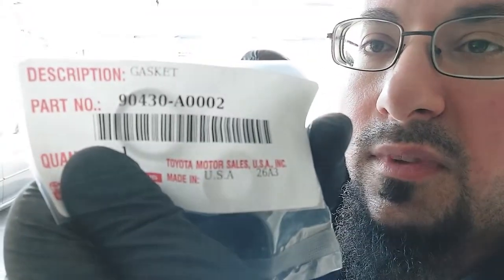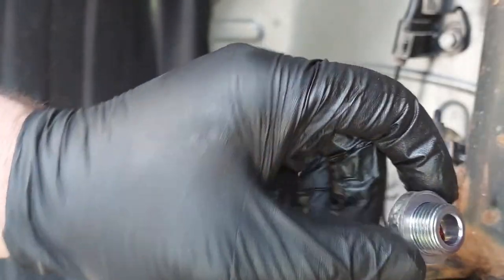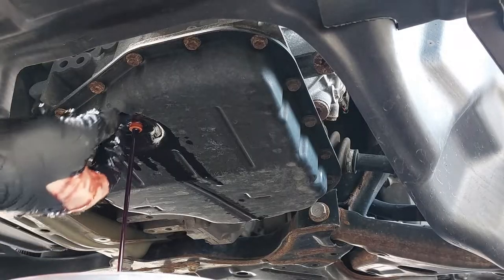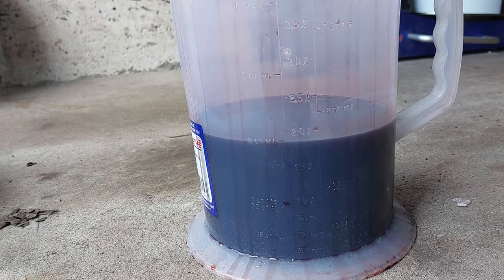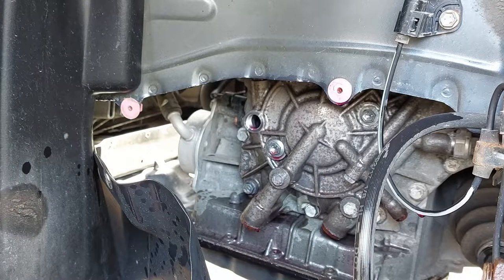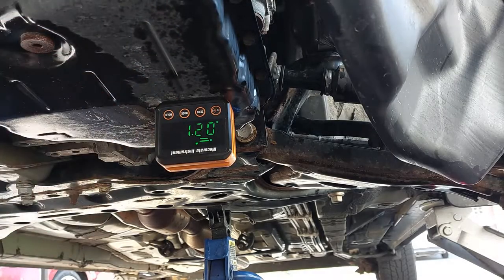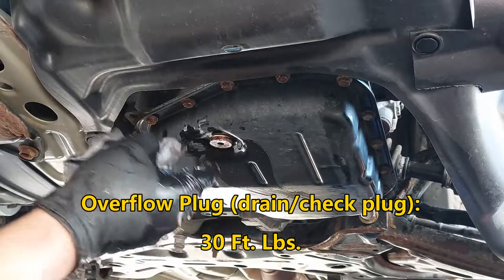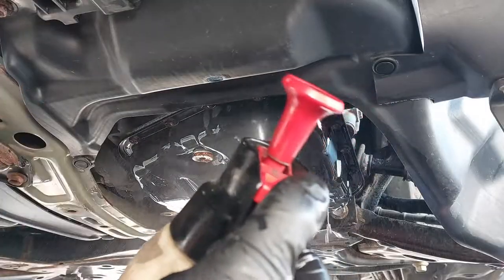2017 Toyota Corolla 1.8 - CVT Transmission Service K313 - Drain and Fill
In this video I will show you how to perform the proper procedures for servicing the CVT transmission in these late model Toyota vehicles.

Part Numbers:
90430-A0002 - Overflow plug/drain plug gasket
90430-A0003 - Fill plug gasket

Tools used in this video:

5. Launch X431 V+/Pro3 Professional OBD2 Diagnostic Tool for All System Automotive Scanner with 2 Year Free Update

OR